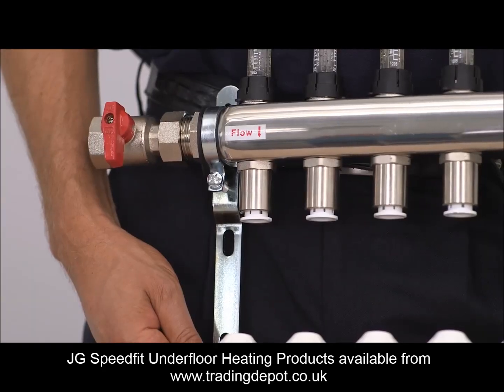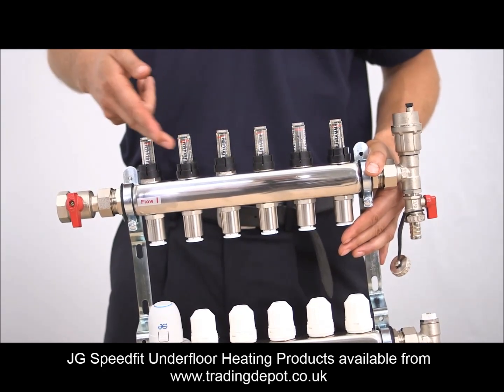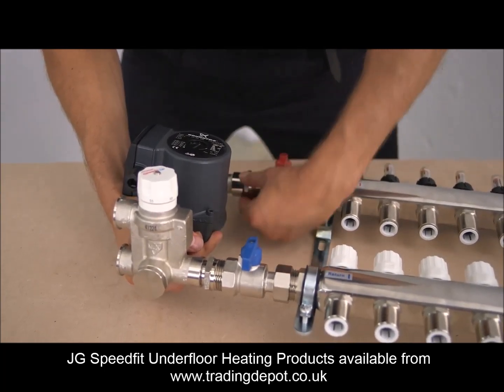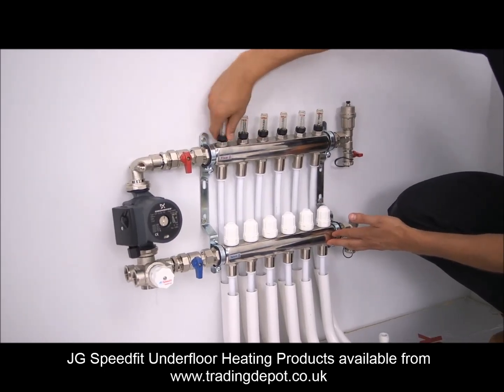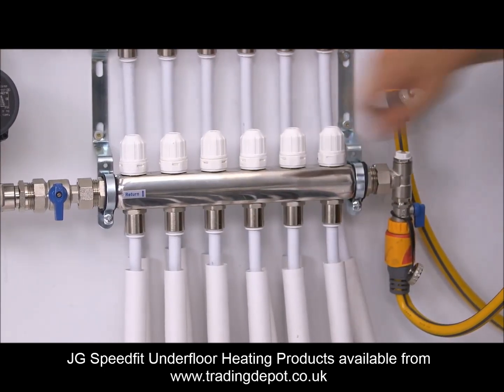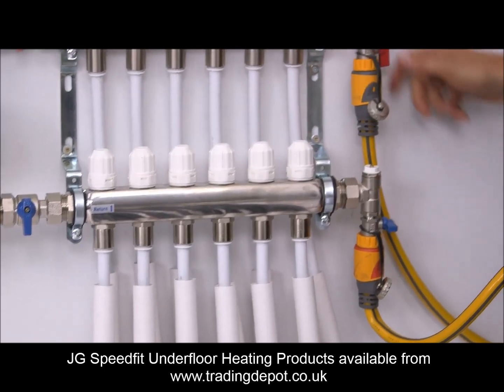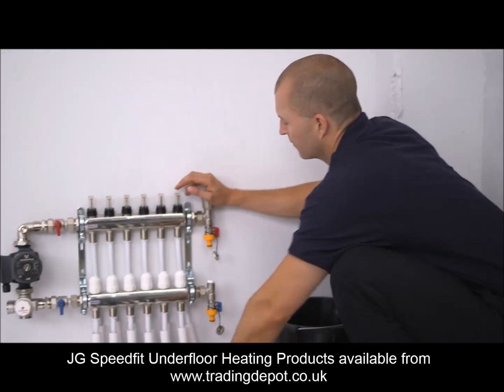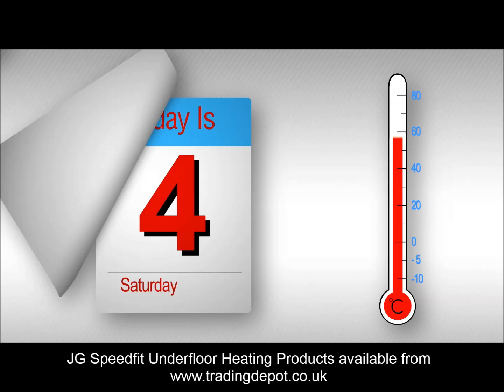Installing the JG Speedfit Underfloor Heating Manifold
The installation of the manifold is an integral stage of a heating system. The JG Speedfit manifold kits can be used on either underfloor heating or radiator based systems.

Manifolds consist of two rails; one for the flow and one for the return, complete with ball valves and drain / filling valves.

JG speedfit manifolds are complete with pre-fitted brackets and vibration isolation mounts.